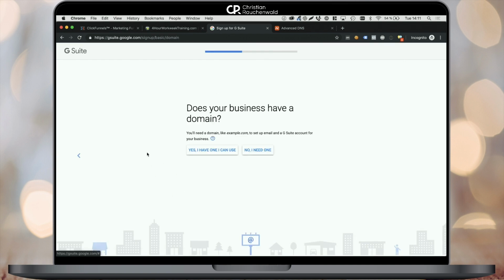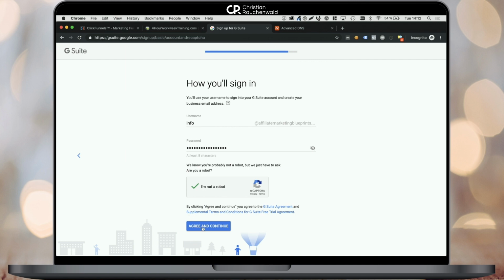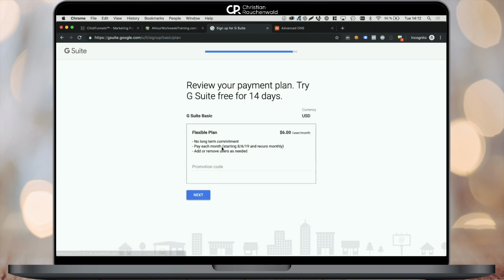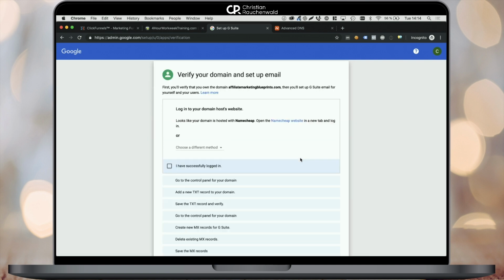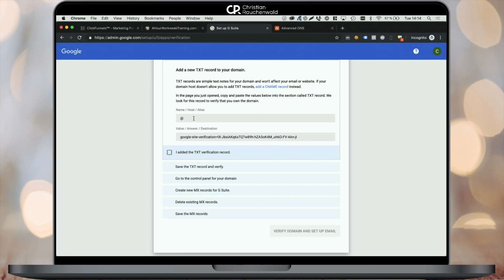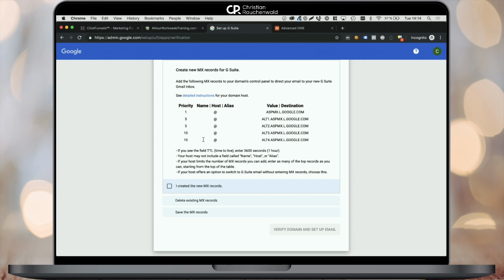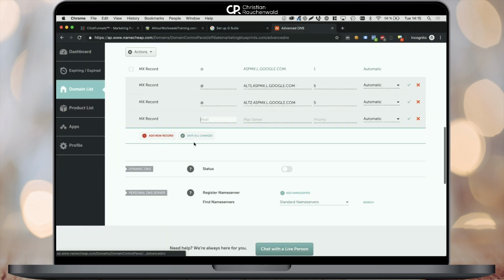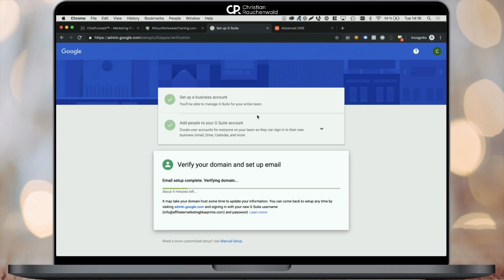How To Setup G Suite Email 💥 20% Discount 💥 Under 10 Minutes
Learn How To Setup G Suite Email And 💥 Get 20% Discount 💥 After Your FREE Trial Along The Way

In the third video of our Clickfunnels setup playlist I am going to show you, how to setup GSuite email for your custom domain while also providing you with a 20% discount on your GSuite Basic or Business plan.

to receive your discount codes from us immediately!
Read more about GSuite pricing plans and features in our blog post

2️⃣ 01:15 Provide Google with some personal information about you and your company during the G Suite setup
3️⃣ 02:22 Create your GSuite email by setting up your GSuite admin account
4️⃣ 02:40 Confirm the selection of your GSuite Basic or GSuite Business plan to use for setting up a professional email and apply the fitting promotion code to get 20% discount on your GSuite Business email!

5️⃣ 03:00 Review your input and provide Google with your billing address and credit card information for your GSuite Business or Basic plan!

7️⃣ 03:54 Follow Google GSuite setup onboarding instructions to set the TXT or CNAME records required to validate your domain, and add the MX records to define Google's GSuite for Business servers as the mail servers handling your business email. Don't worry if the G Suite Domain Verification should fail, simply try again or eventually try any of the other methods provided by Google's G Suite email setup routine to verify your domain and complete your G Suite Domain Verification.

8️⃣ 07:15 Confirm the GSuite Plan you picked in the beginning by selecting it again.

🔟 This is it. You've been successful at creating a professional email using Google's GSuite for Business. to continue by setting up the required DKIM, SPF and DMARC entries, that will reduce the amount of spam you are going to receive on your newly created GSuiite email account, and will also prevent others from spoofing your business email address (sending emails in your name).